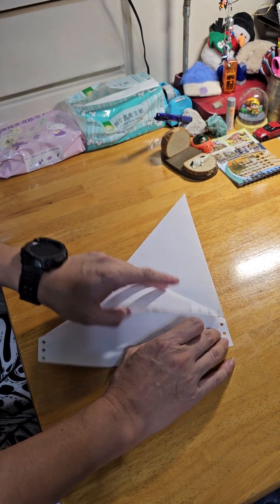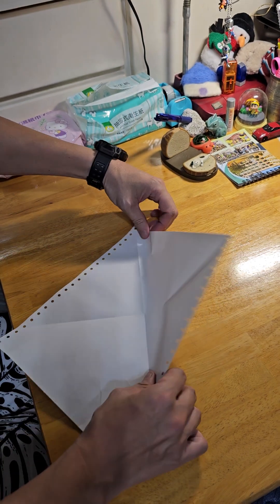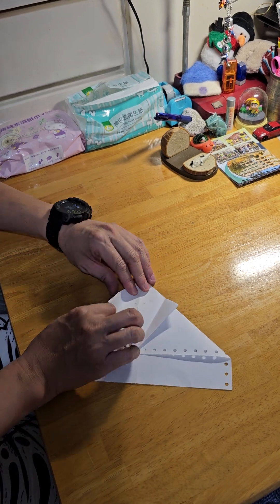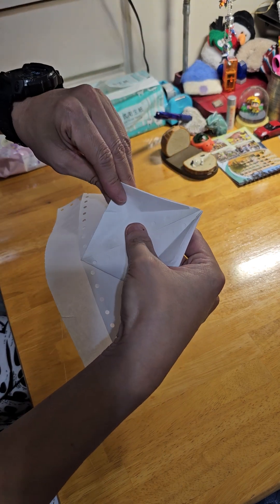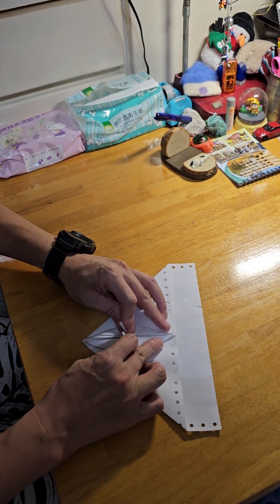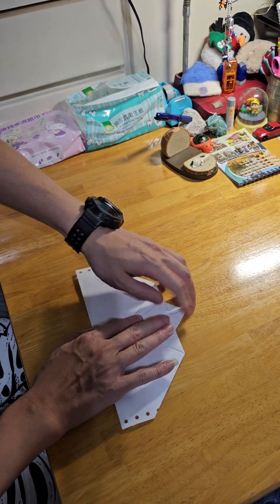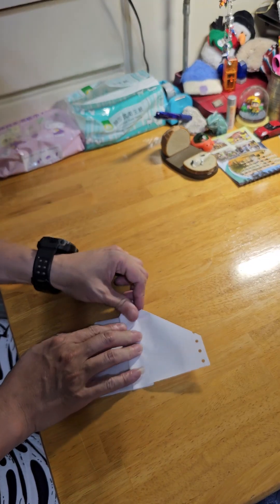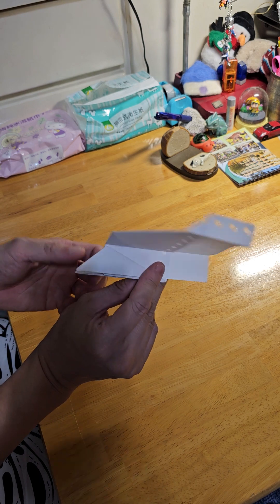20240110 紙飛機 隨拍 老鷹飛機 如何折紙飛機 教學紀錄 paper airplane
origami paper airplane